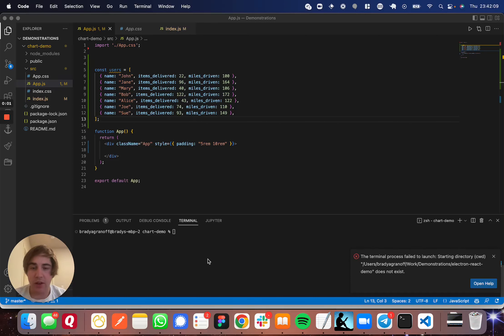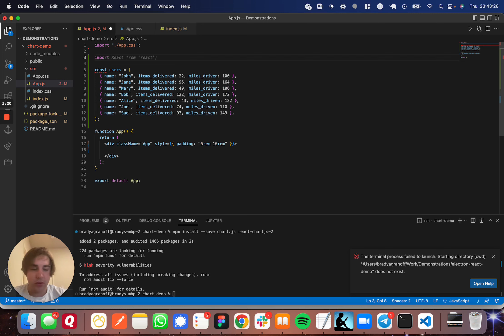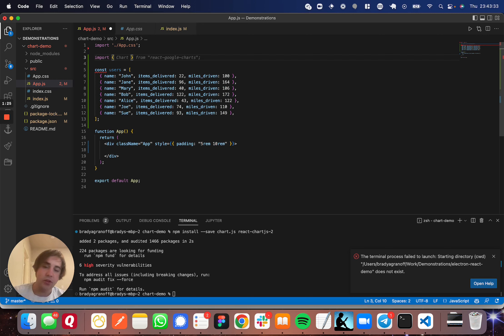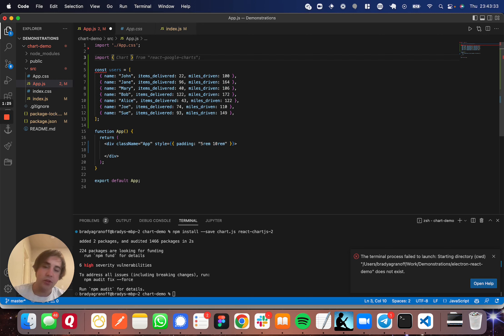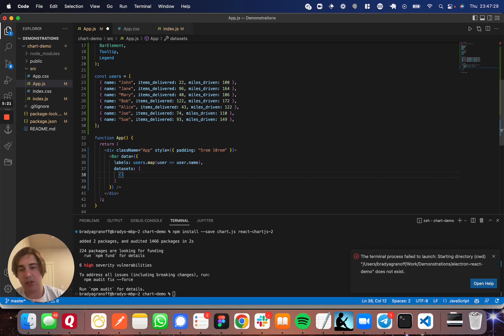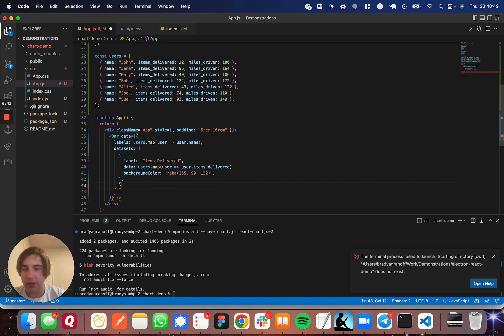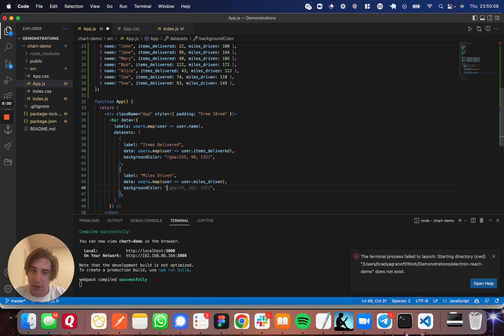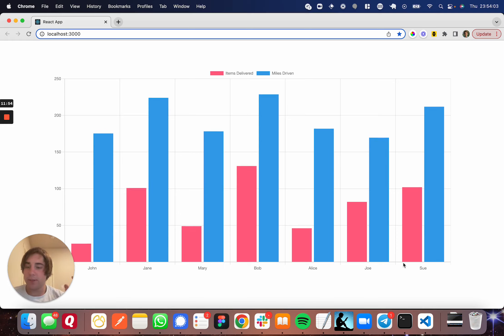How to Create an Animated Bar Chart Using ChartJS in React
This video describes how to create an animated Bar Chart (Or any other type of Graph or Chart) using ChartJS in React. It's a fantastic package with tons of support and usage, as well as fantastic docs. I recommend it, it looks and functions fantastic!